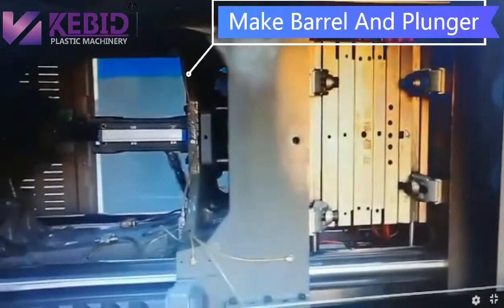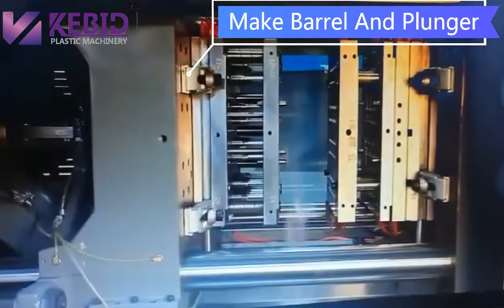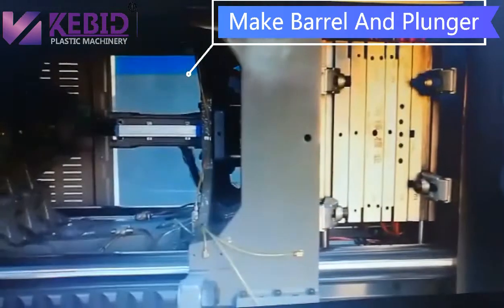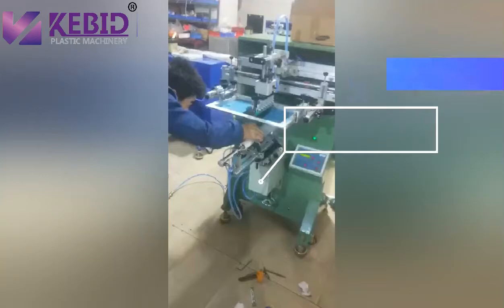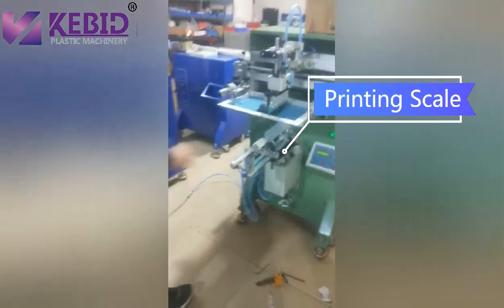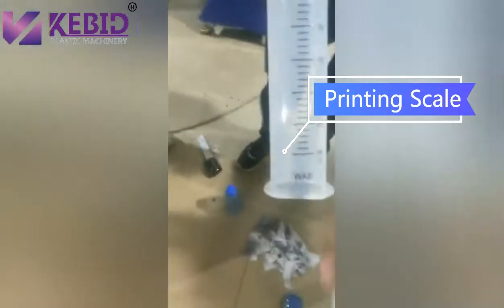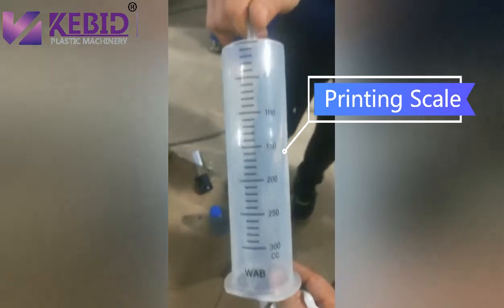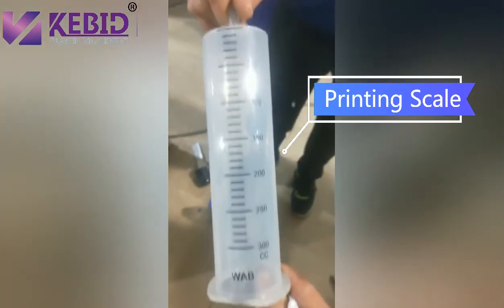Semi-automatic syringe production line syringe injection molding machine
This is a video of a semi-automatic syringe production line.
Why is it called semi-automatic? Because he needs to manually assemble the syringe.
If you want to produce syringe ,Please contact with us . we can provide you an complete production line .